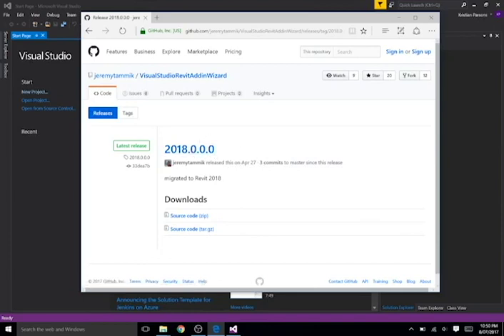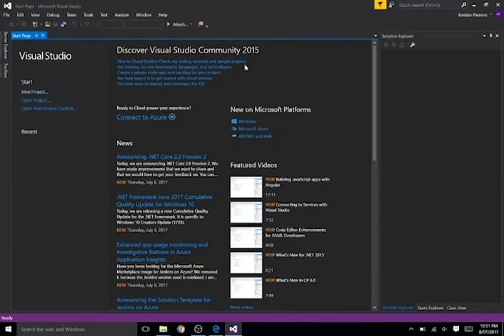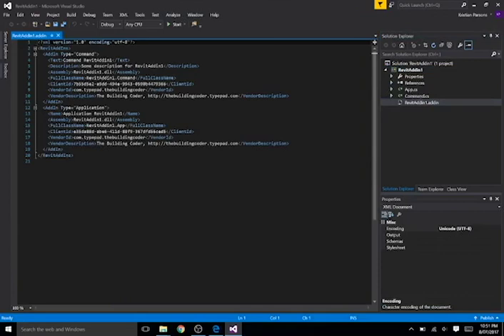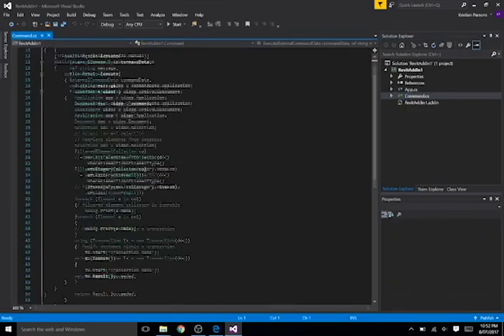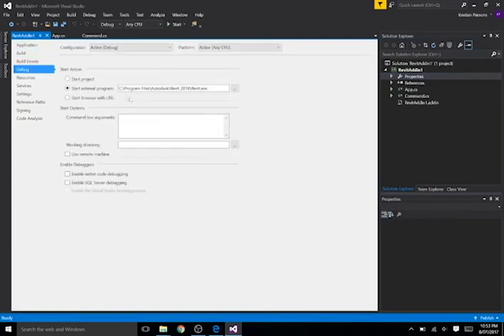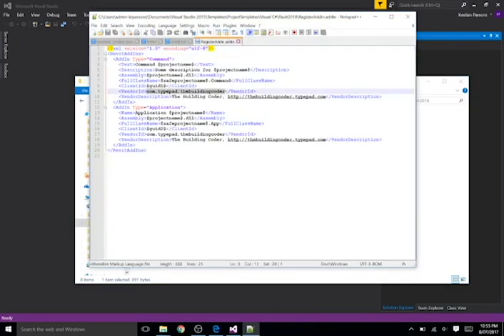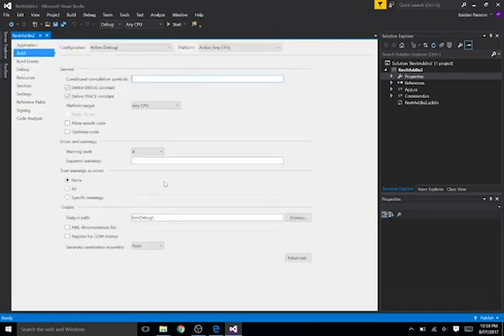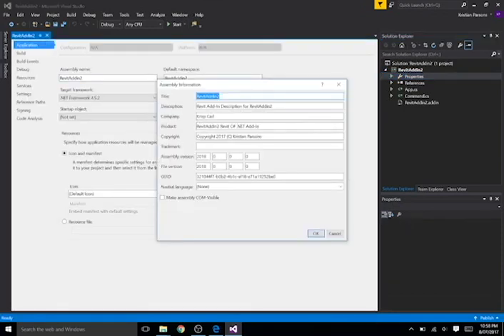Revit API 02 - Visual Studio Template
This video demonstratres how to customise and install the Revit API project template provided by Jeremy Tammik from the Building Coder blog.